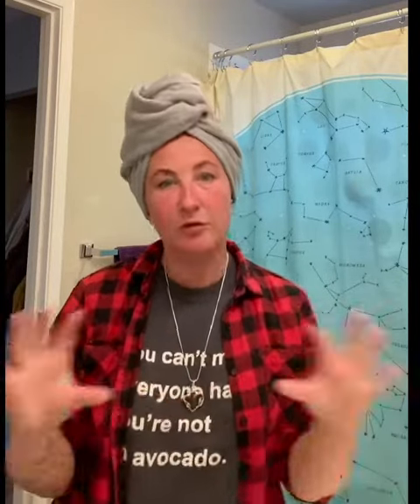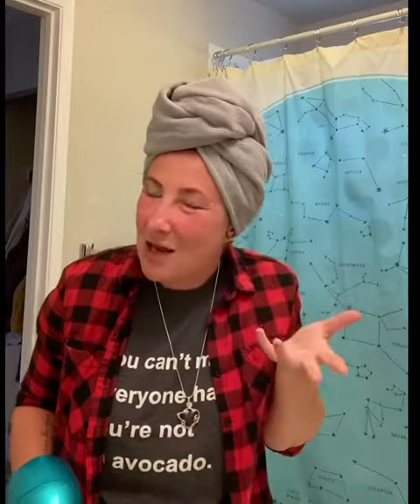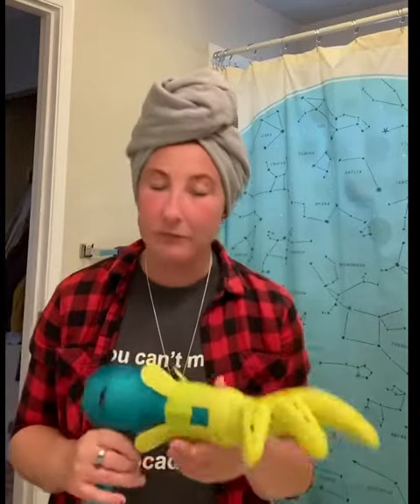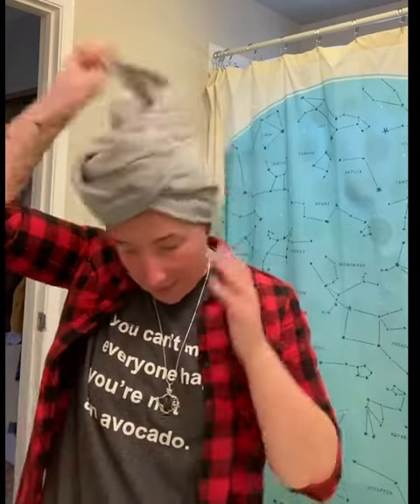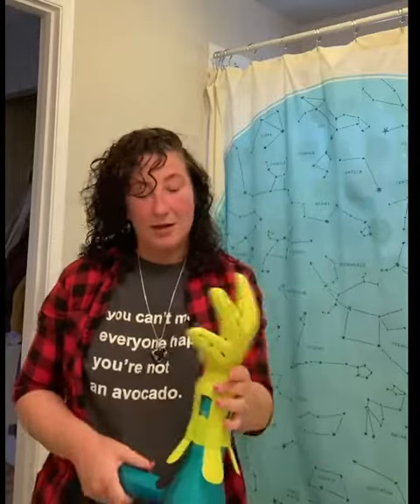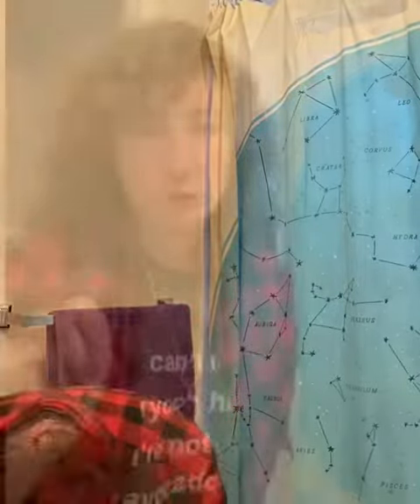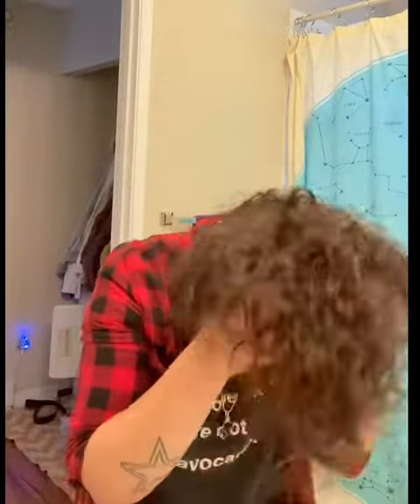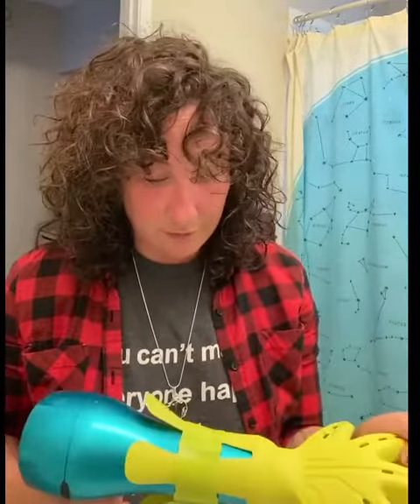DivaCurl Diffuser Review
Best diffuser EVER!!!  Go buy it!